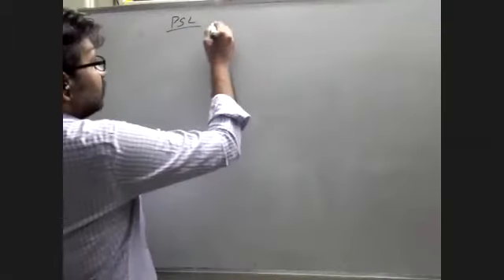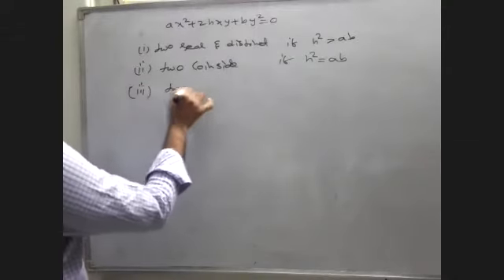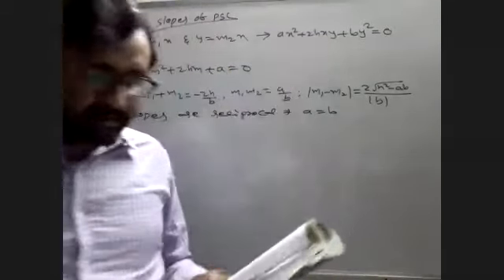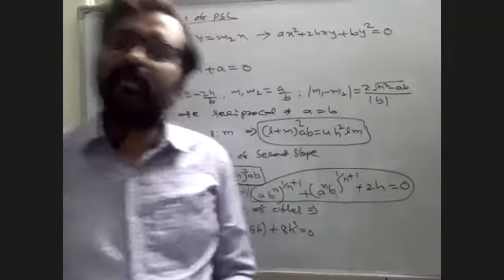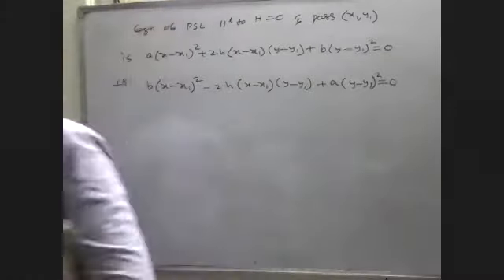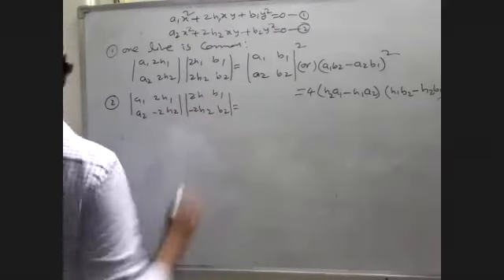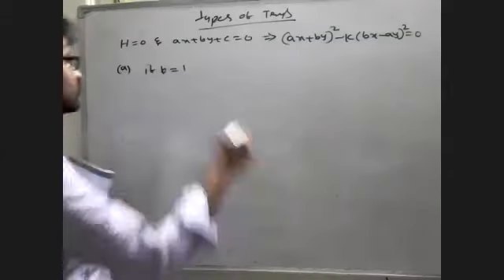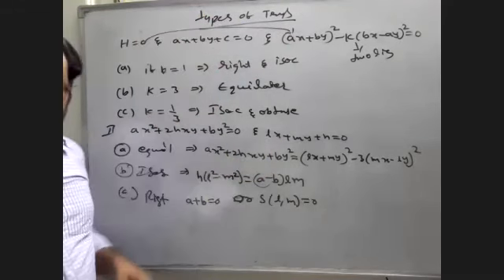PAIR OF STRAIGHT LINES CONCEPT FOR EAMCET PART 1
PAIR OF STRAIGHT LINES PART 1